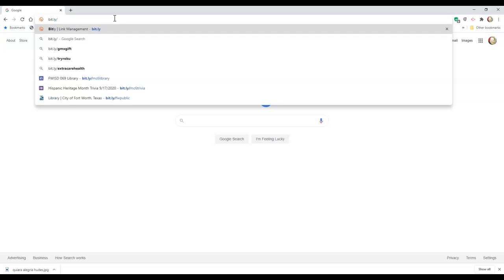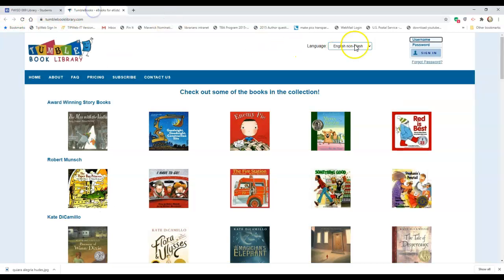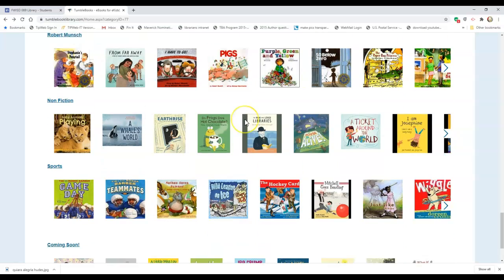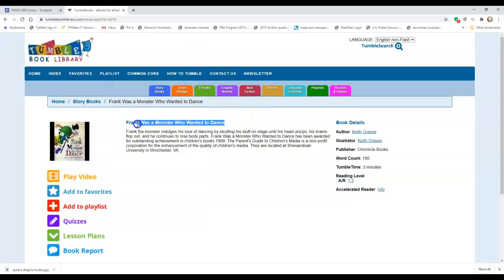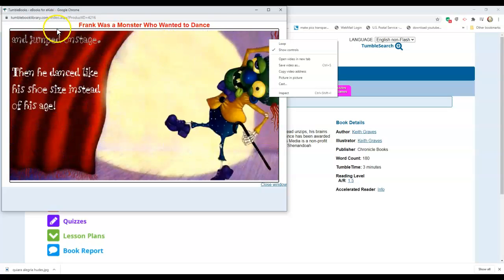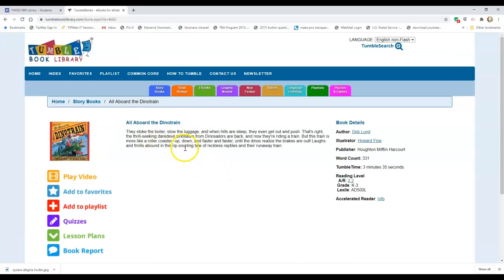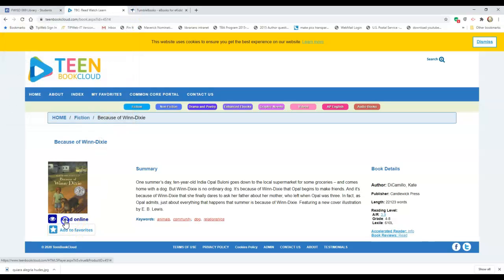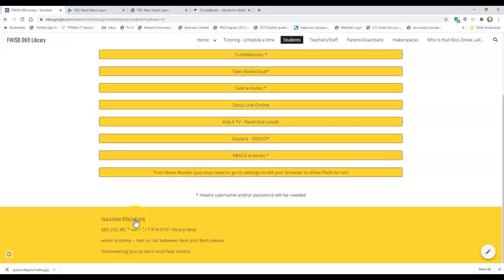how to use tumblebooks